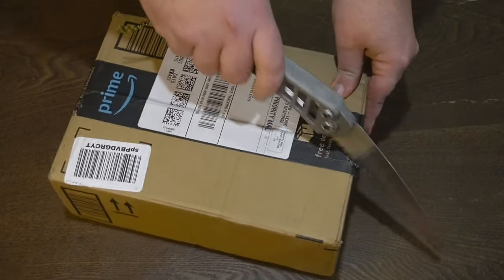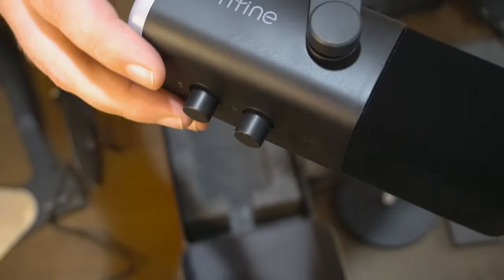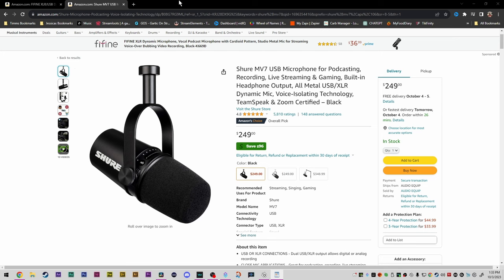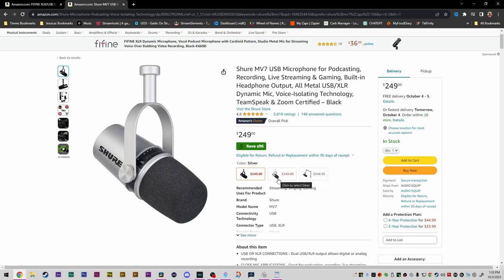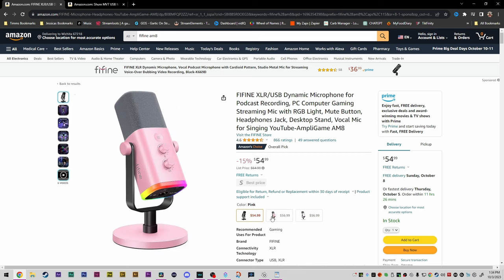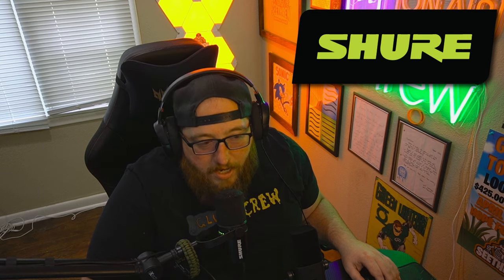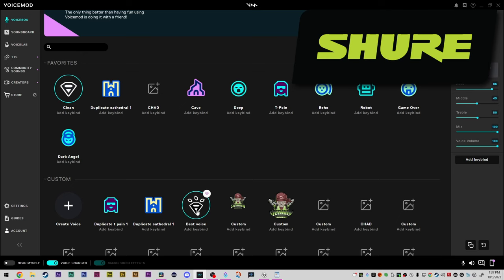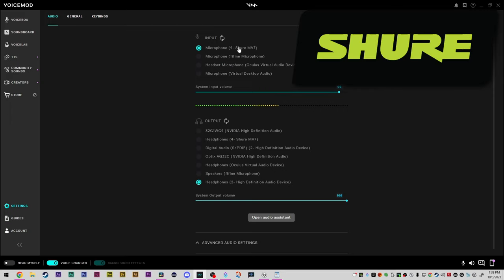FIFINE Ampligame AM8 - The Only MIC you will ever need for Content Creation.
Add it to your cart now

If you're looking for the best mic for content creation, then look no further than the FIFINE Ampligame AM8! This mic is perfect for podcasting, YouTube videos, and any other audio content you may need.

The FIFINE Ampligame AM8 is the only mic you will ever need, and it's perfect for content creators of all levels. With incredible sound quality and flexible features, this mic is a must-have for any audio content creator. So why wait?